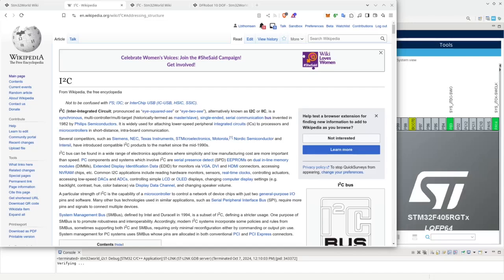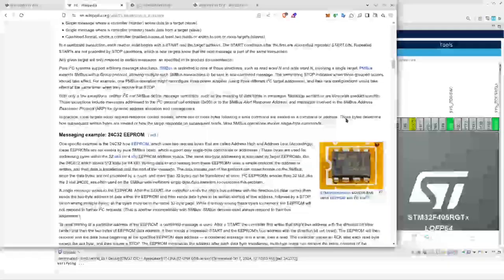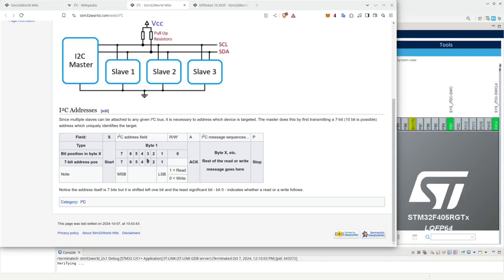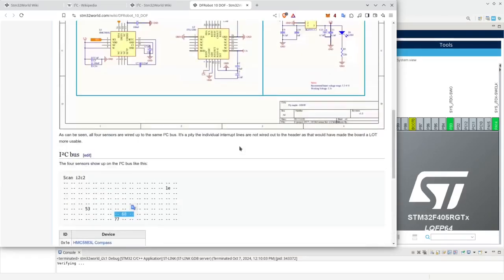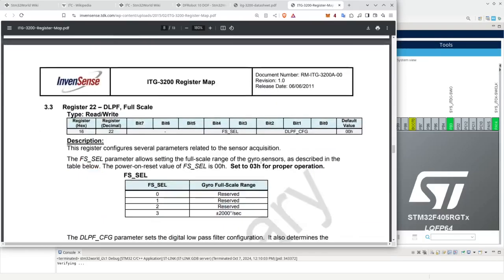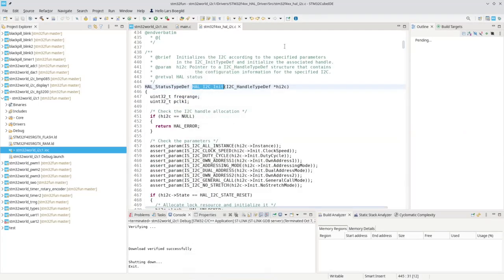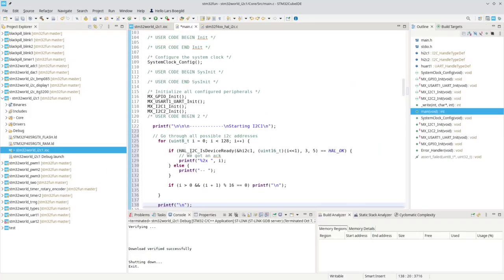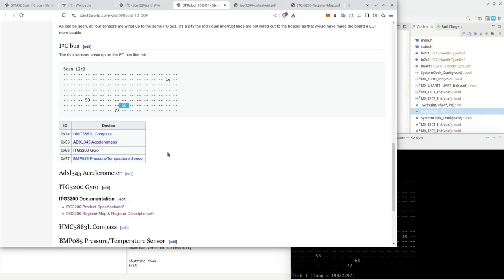Understanding I2C | STM32 Tutorial #20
In this video we will introduce the I2C bus and the STM32 HAL libraries supporting the I2C peripheral.

WARNING to the woke audience - I use the regular terms master and slave!

00:00 Intro and recap
02:50 The important parts - bus implementation and I2C addresses
06:12 Explaining the address bits
07:45 Introducing a random I2C breakout board
10:10 Brief look at a I2C device datasheet
13:30 Creating a STM32CubeIDE project
14:12 Internal pull-up
14:50 Looking at the code and HAL library
17:10 Scanning the I2C bus
19:55 Running the I2C bus scan
21:00 Outtro and teaser for next video